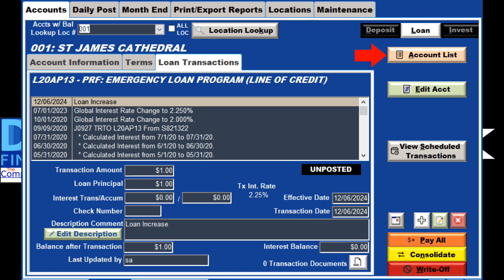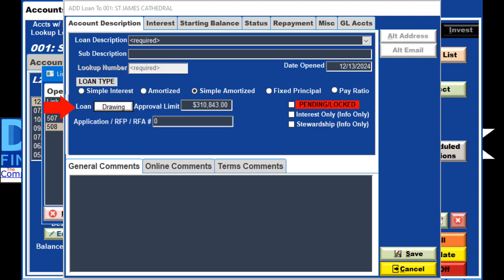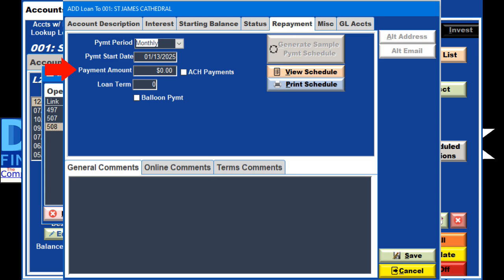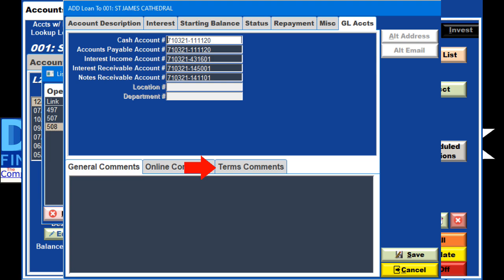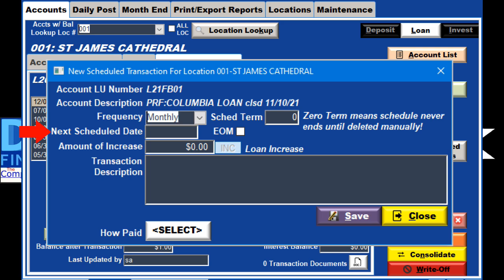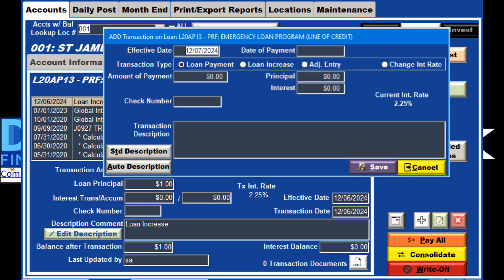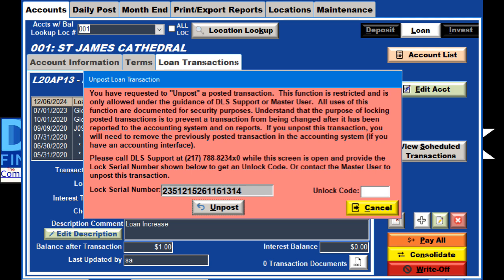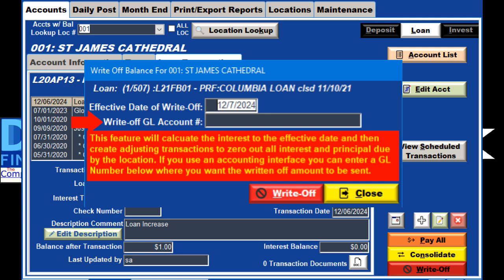DLS Financials: Accounts Tab-Amortized Loan Training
This video is part of our training video series that is created to help diocese staff to set up DLS on their DLS Financials System to make it easier to work in and get the most out of their system. But this video is actually split up into 6 different videos. This video covers all the fields for the amortized loan type.

00:00 Introduction
00:42 Loan Account List
01:25 Recalculate Loan Balances
01:49 Loan Contract Maker
02:12 Loan Repayment Calculator
03:24 Loan Account - Reamortize Schedule
04:13 Loan Account - View/Print Schedule
04:40 Loan Account - Description Tab
07:55 Loan Account - Interest Tab
10:32 Loan Account - Starting Balance Tab
11:01 Loan Account - Status Tab
12:34 Loan Account - Repayment Tab
15:22 Loan Account - Refinance Loan
18:37 Loan Account - Misc Tab
19:12 Loan Account - GL Accts Tab
19:43 Loan Account - Comments Tab
20:40 Loan Account - Alternate Contacts
22:23 Delete Loan Account
22:51 Set Default Account
23:55 Scheduled Transactions
28:19 Transactions Add/Edit/Delete
30:24 Transaction Type - Loan Payment
34:11 Transaction Type - Loan Increase/Draw
35:04 Transaction Type - Loan Adjustment
36:14 Transaction Type - Loan Rate Change
37:00 Transaction Descriptions
38:32 Transaction Unpost
41:31 Transaction Type - Pay All
43:20 Loan Consolidations
44:38 Loan Write-Off
46:01 Wrap-up